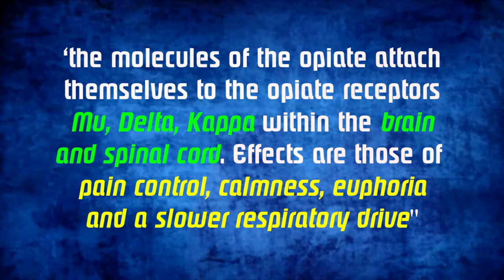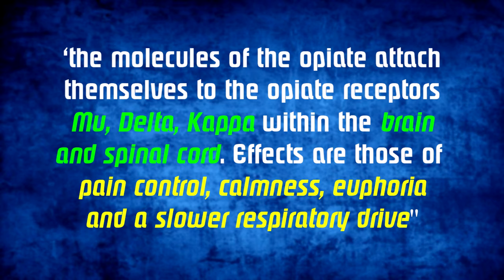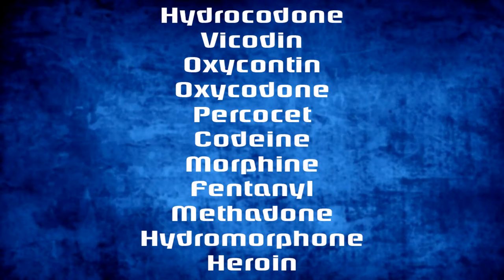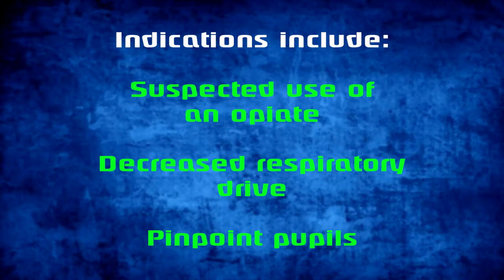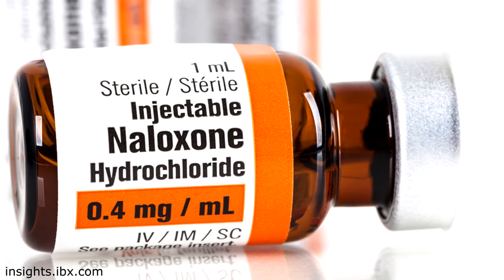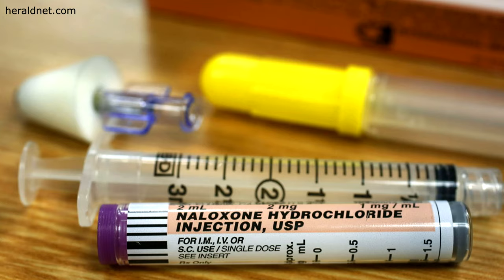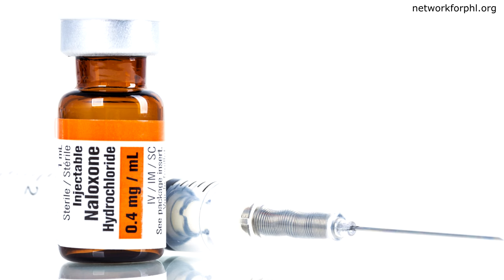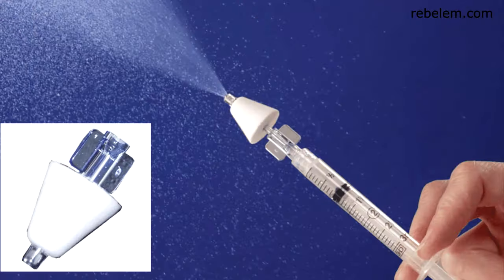Narcan Use (Naloxone Explained In Depth) | EMT/Paramedic Medications | Medic Materials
Naloxone is one of the most talked about & administered medications for an EMT or Paramedic. This video details Narcan Use, what Narcan is, the indications, contraindications, routes of administration & the pharmacology behind Narcan.

My personal choices for on shift (EMT/Paramedic) equipment:
3M Littmann Master Classic II Stethoscope